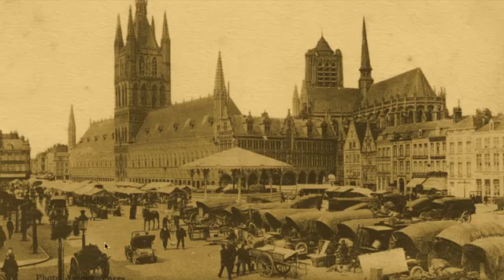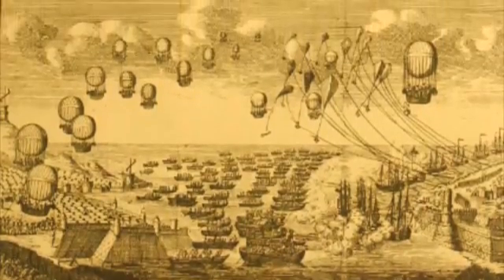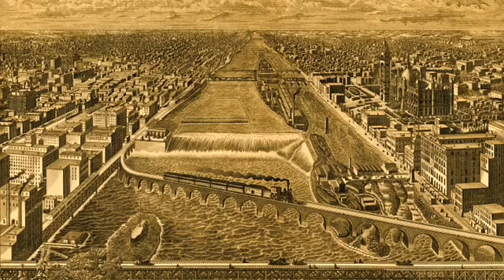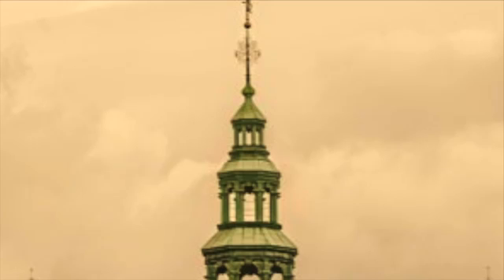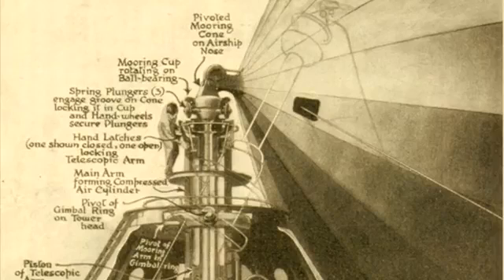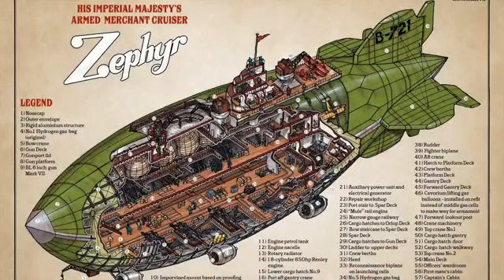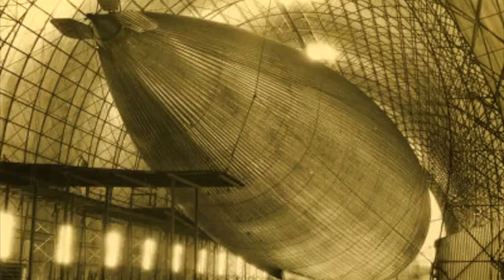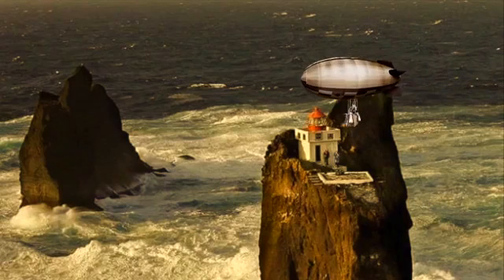Bats in the Belfry?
Awesome video from Spacebusters. How we got to where we are today.